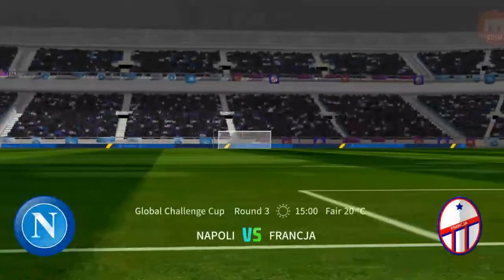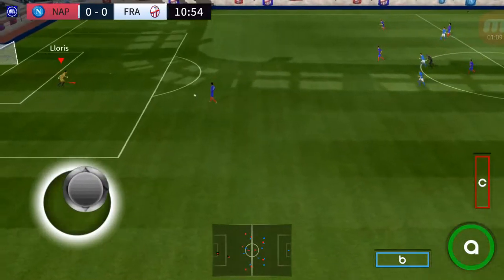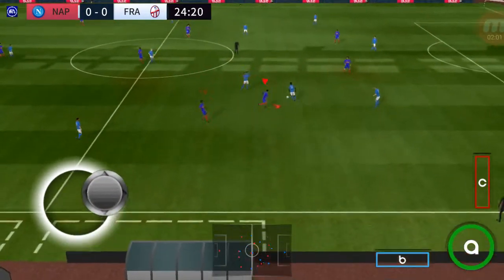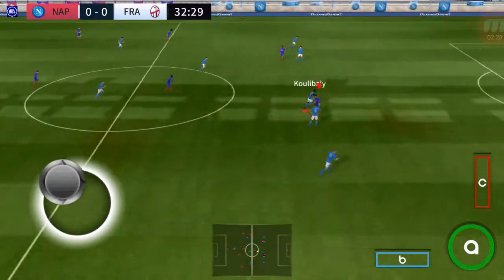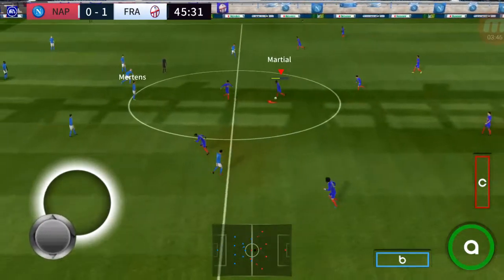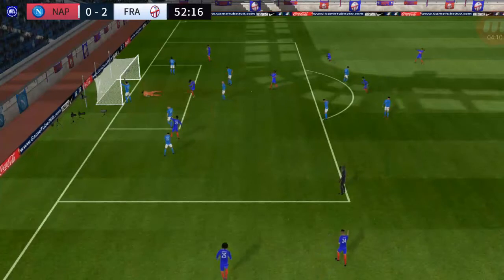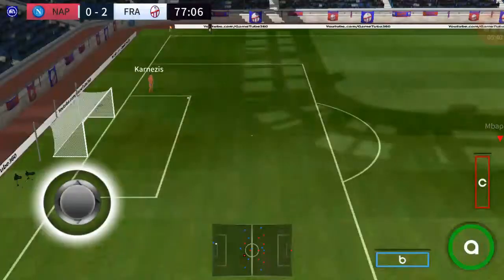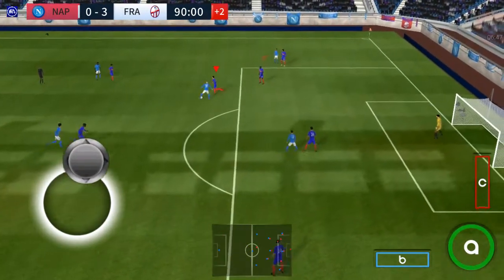Dream League Soccer 2021- Napoli vs Francja